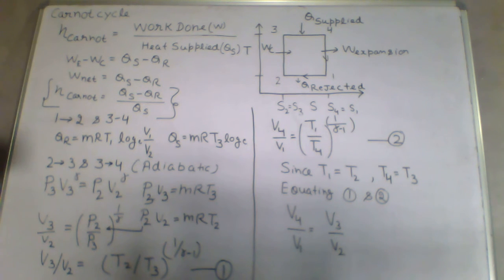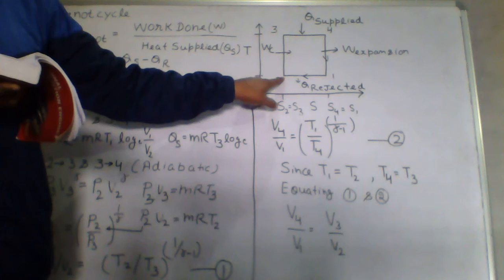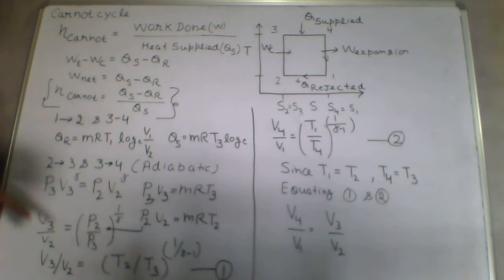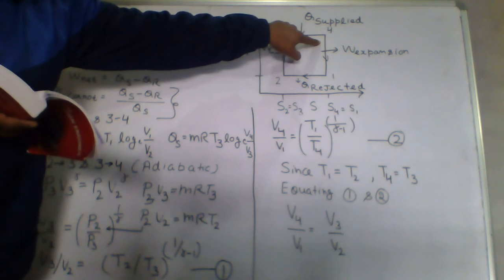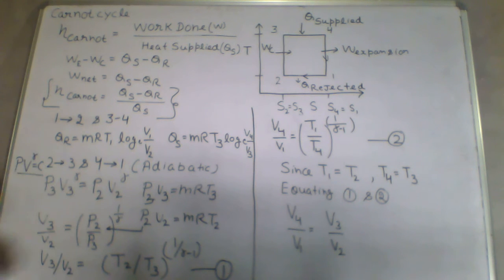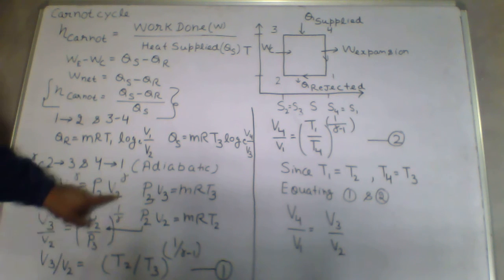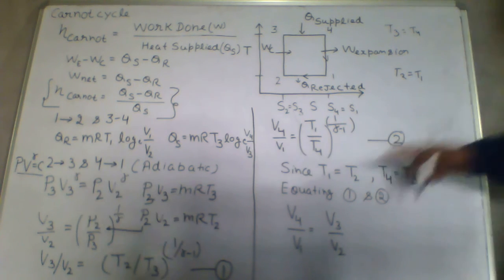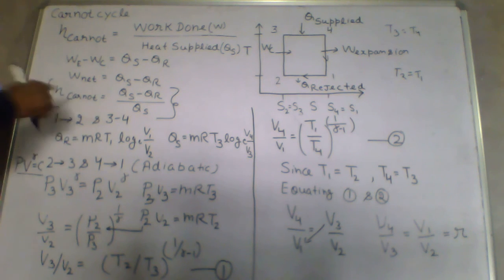Carnot Cycle-Internal Combustion Engine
In this, the Working Principle of the Carnot Cycle is Explained.